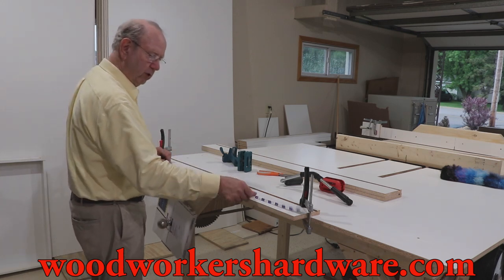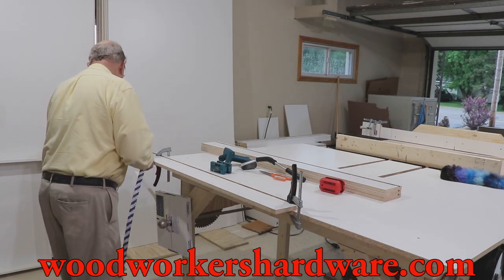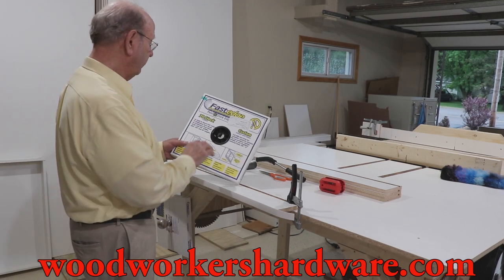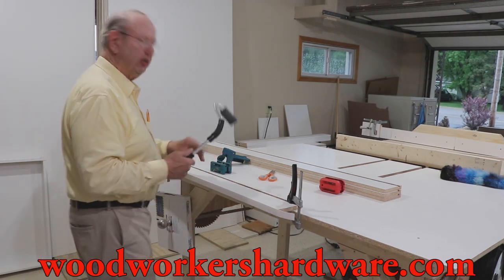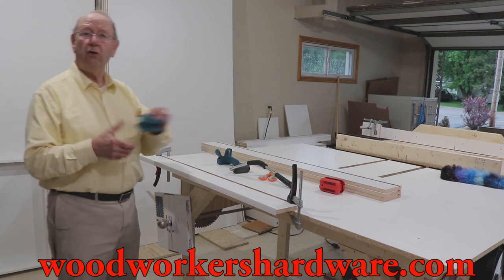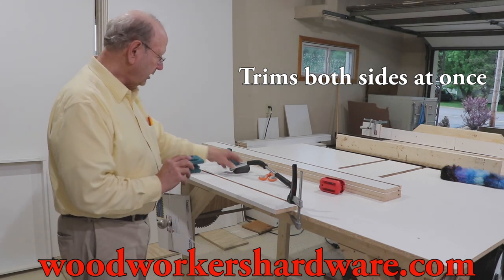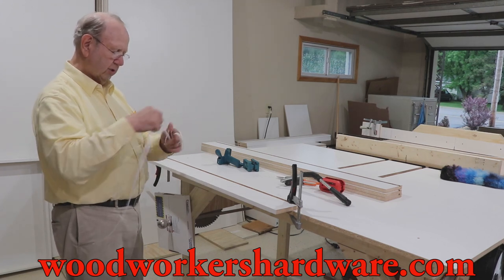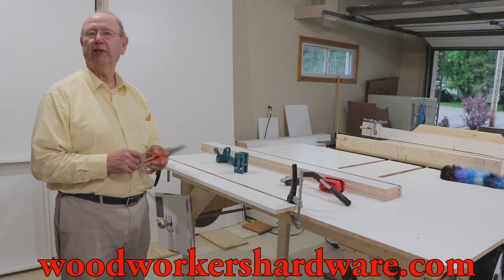DIY With Larry - FastEdge Peel and Stick Edge Tape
Tired of waiting for things to heat up? Fastedge™ is made with a high performance, "Ultra Bond", PSA adhesive that is simply peel & stick. Its fast and easy to use! Just peel off the liner, stick, roll and trim! Fastedge™ is great for normal production, as well as the perfect solution for field repairs.

Products featured:
Fastcap Fastedge 15/16” peel and stick white edgebanding 250 feet length FCFESP 1516 250WH

Video 24